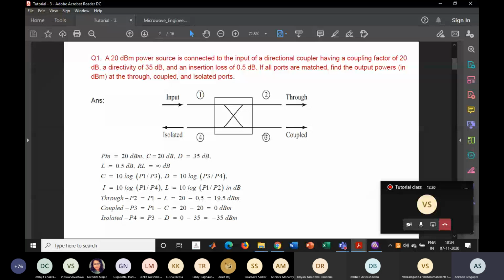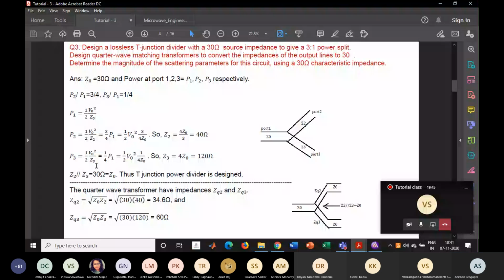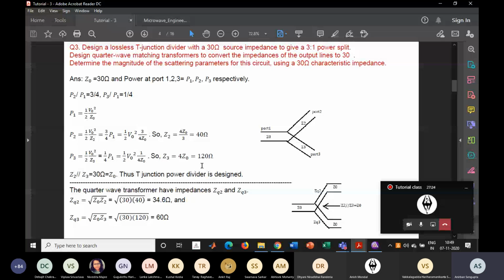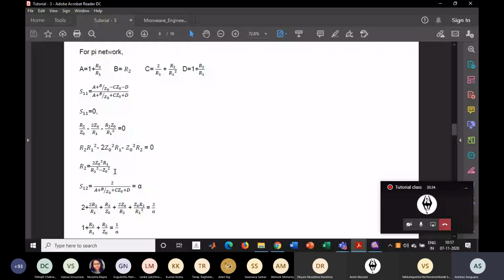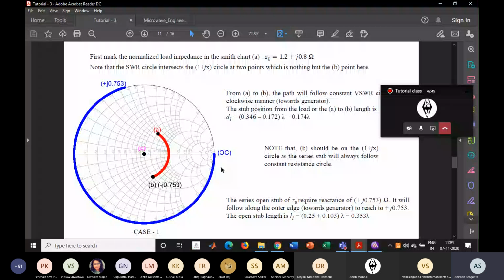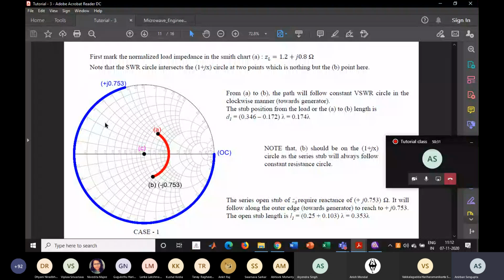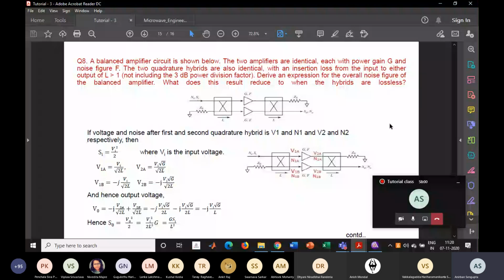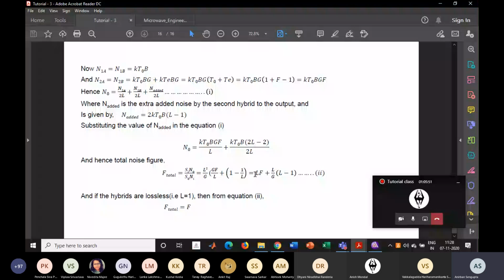Tutorial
More Topics You Can Find Here

12. To join open and free classroom for Data Science, please

14. You can review our channel